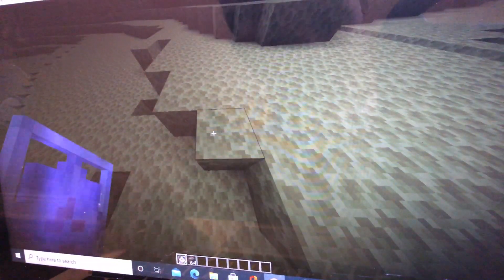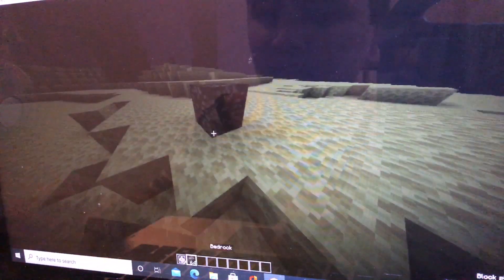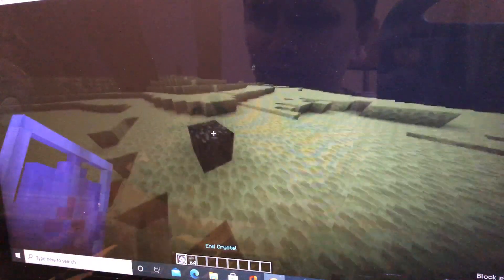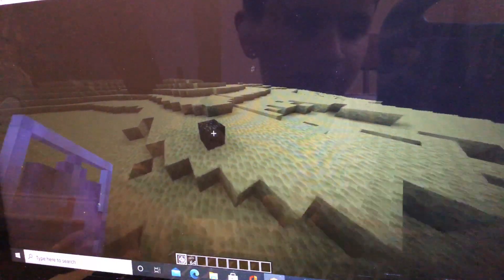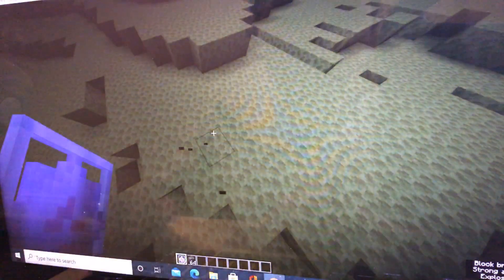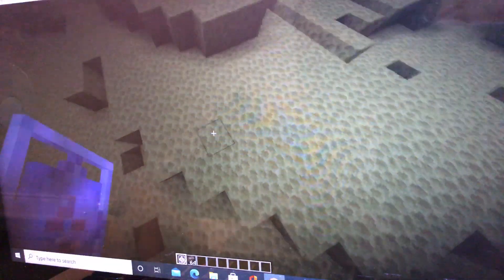31 July 2021